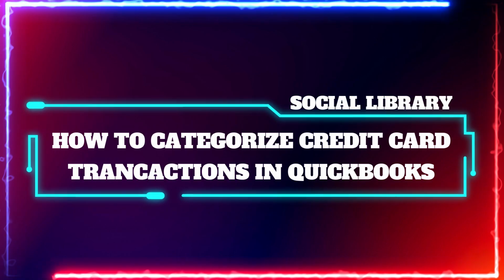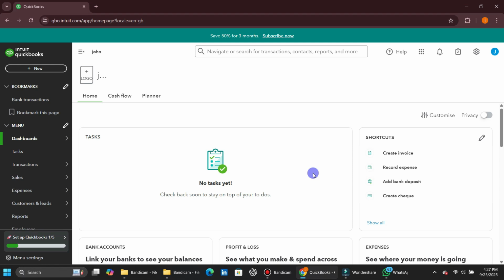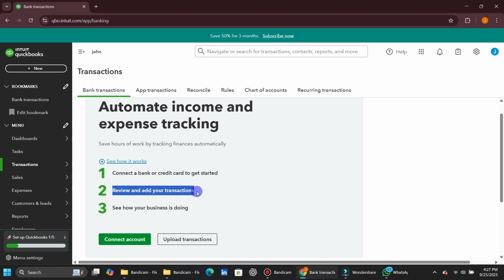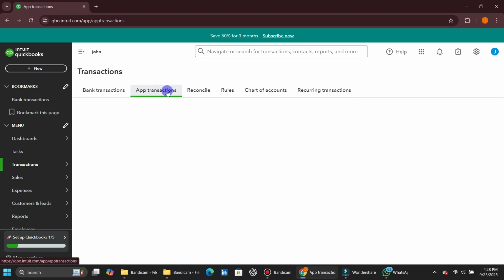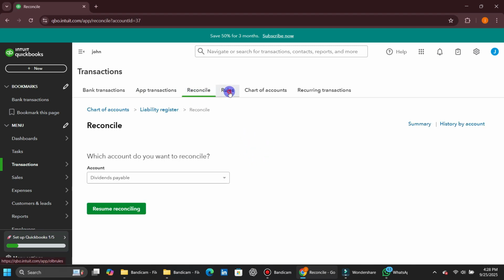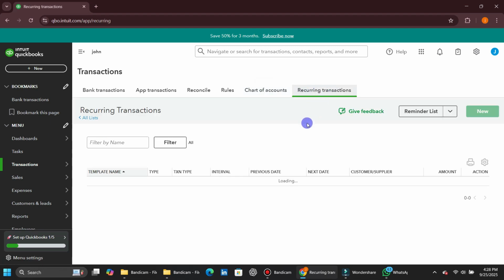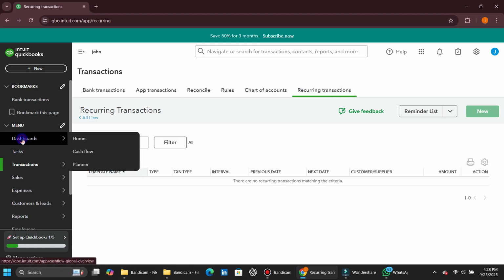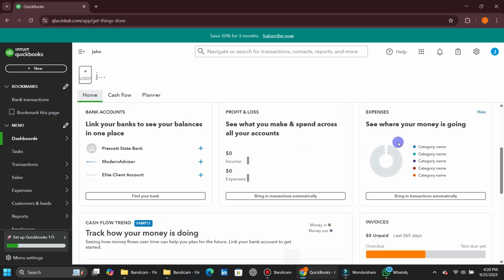How To Categorize Credit Card Transactions In Quickbooks (Full Guide)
How To Categorize Credit Card Transactions In Quickbooks
This full guide will teach you how to categorize credit card transactions in QuickBooks to ensure your bookkeeping is accurate and tax-ready. Many small businesses face challenges when it comes to properly recording expenses and payments. In this tutorial, you will learn how to review imported credit card transactions, assign them to correct categories, and reconcile accounts. Doing this ensures that all your financial reports remain clean and professional. You will also learn how to create custom categories for unique expenses. Following this guide will help you stay organized and make tax season stress-free.